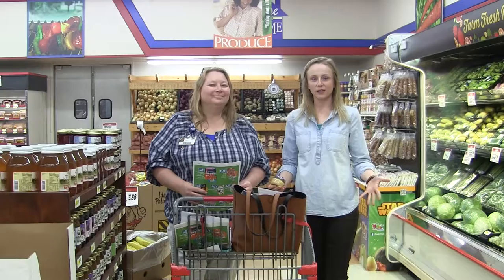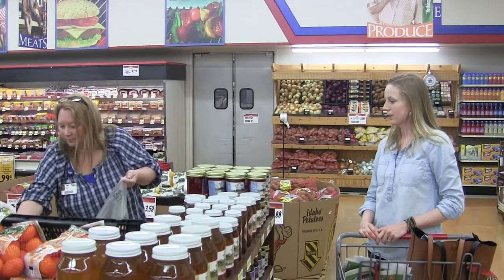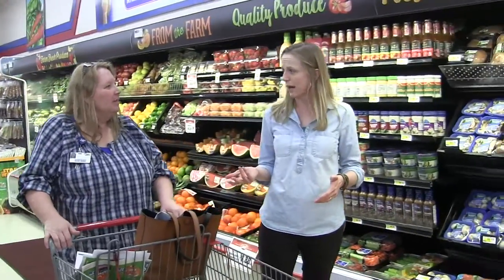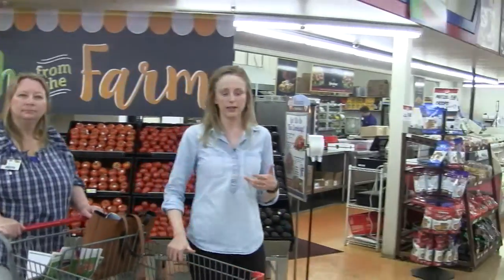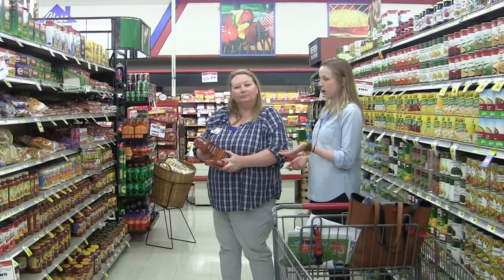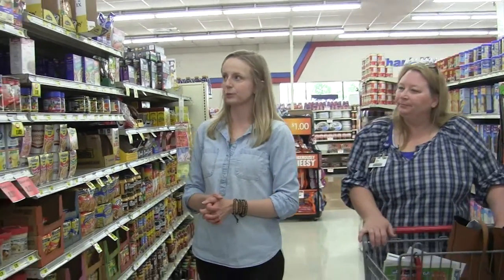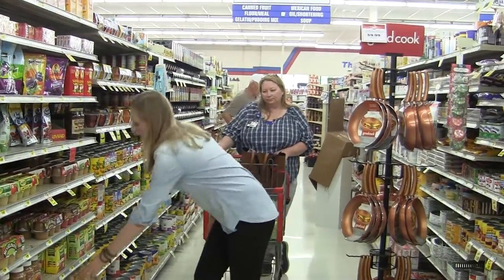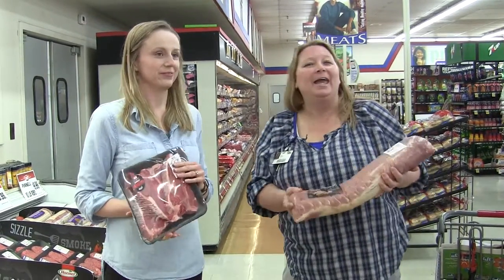OC Healthy - 9 - Shopping Healthy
In this OC Healthy lesson Tiffany and Angie are in the field at Bob's IGA in Hartford, Ky., to help show you how to navigate your way through a grocery store.